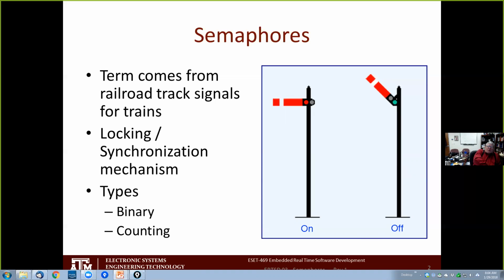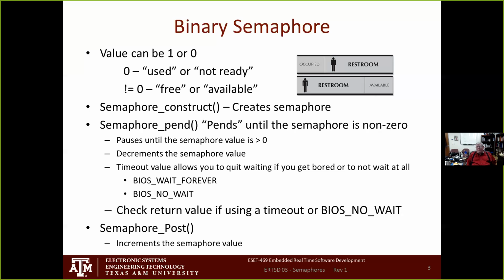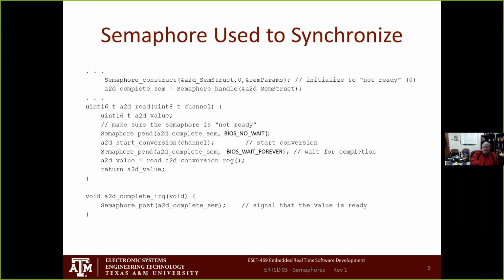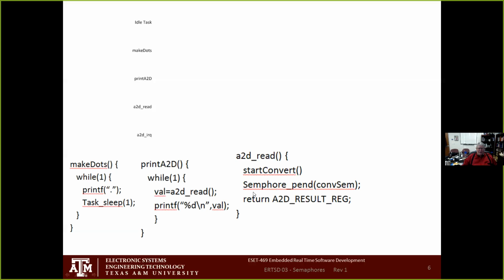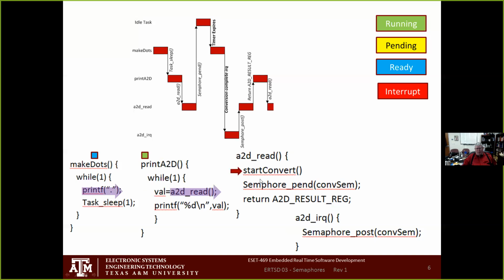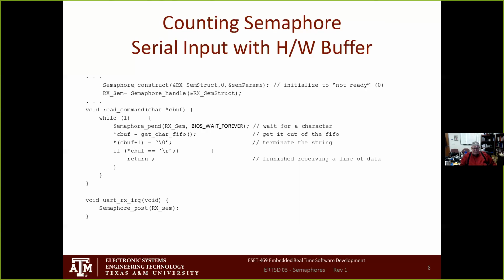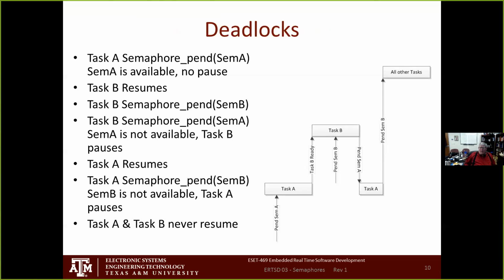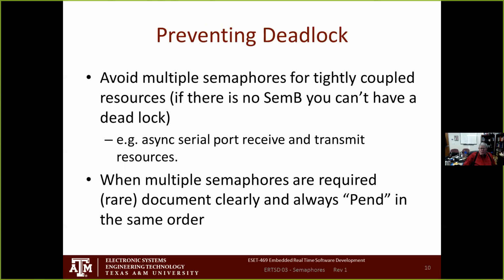ERTSD 03 Semaphores